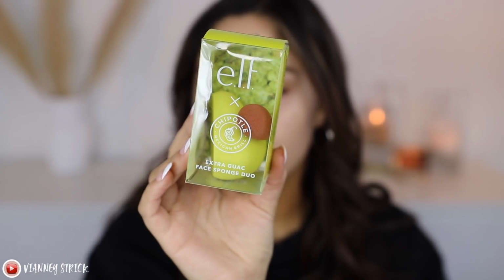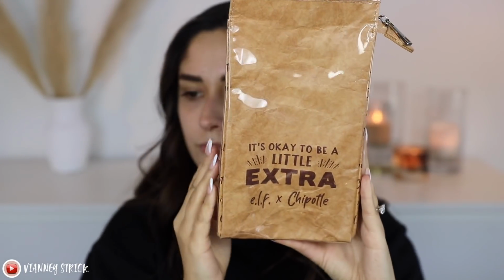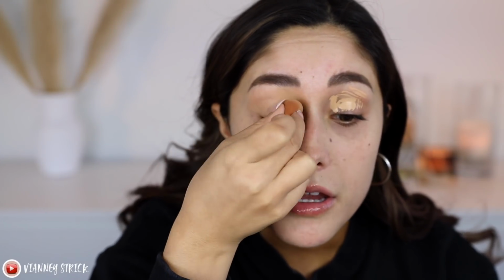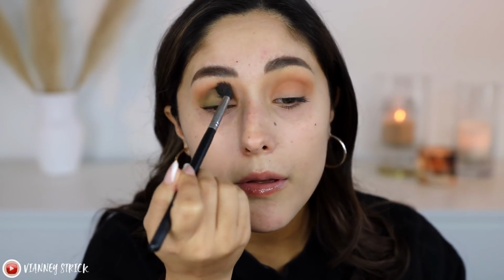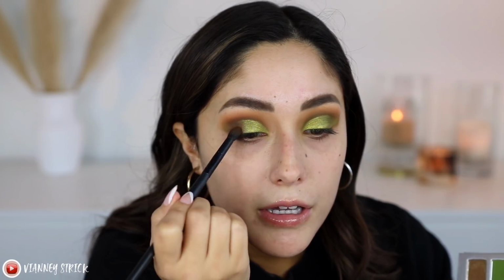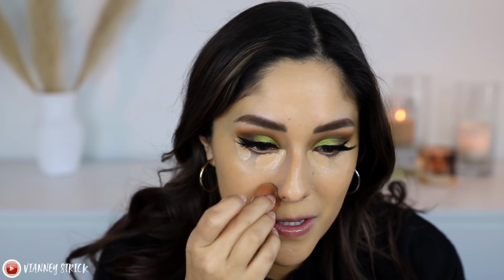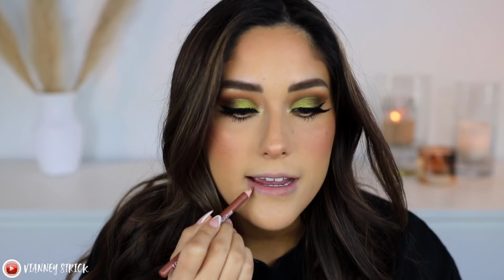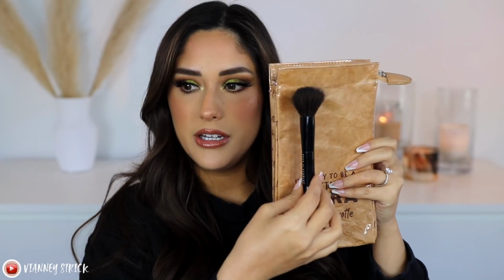NEW ELF X CHIPOTLE REVIEW AND SWATCHES | Is it worth your money?!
Juno & Co
THE EYELASH SERUM I USE

Products:

AVAILABLE MARCH 10TH for everyone on their website / March 9th for members

Princesa Lashes (Delarza Cosmetics X Vianney Strick)

the lens I use